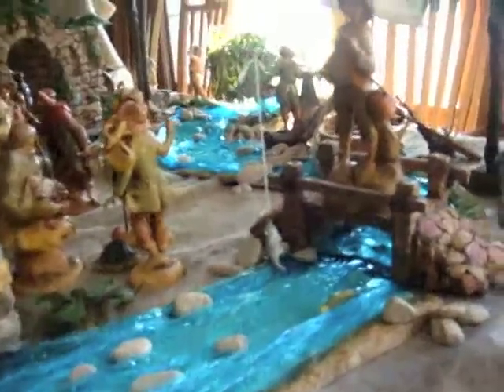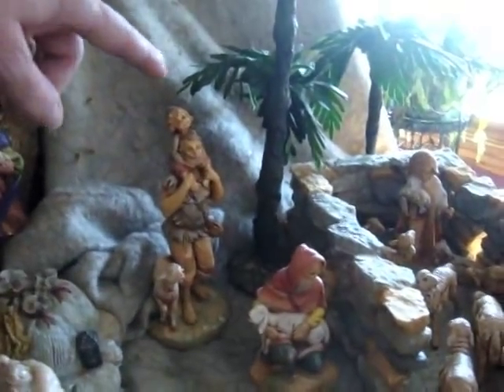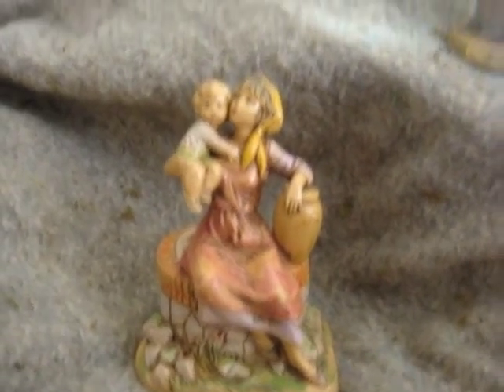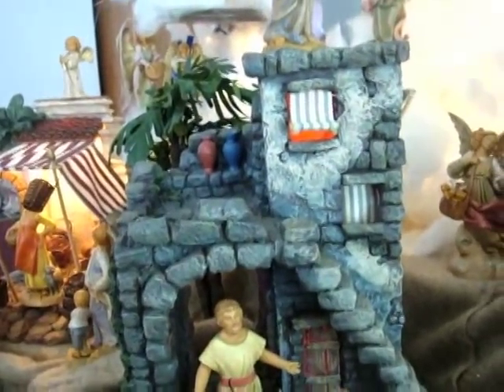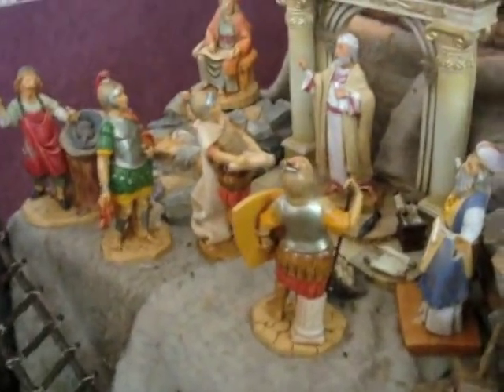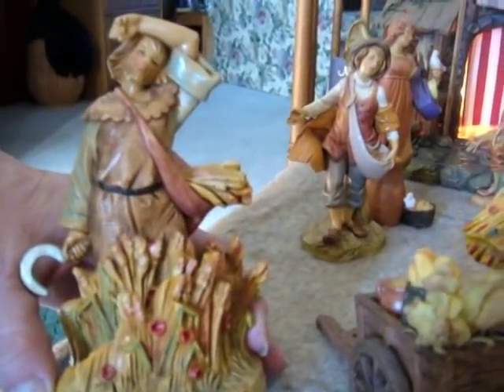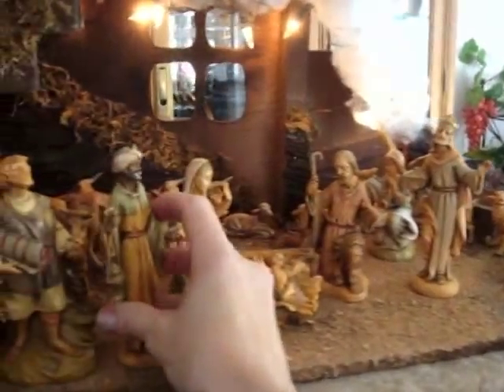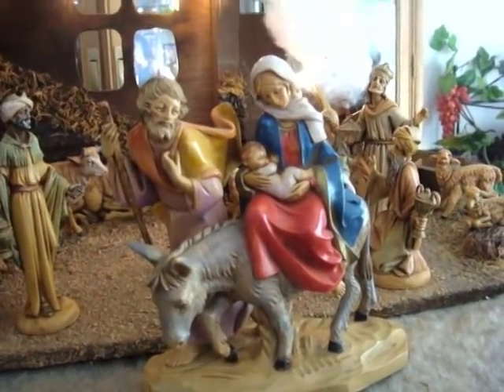Fontanini Nativity Scene